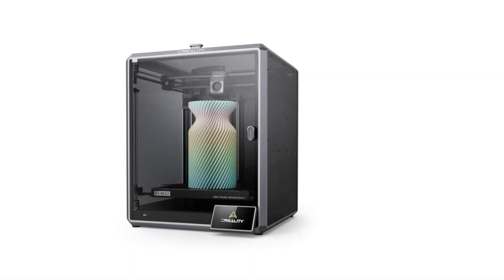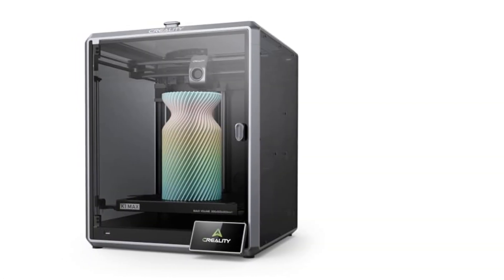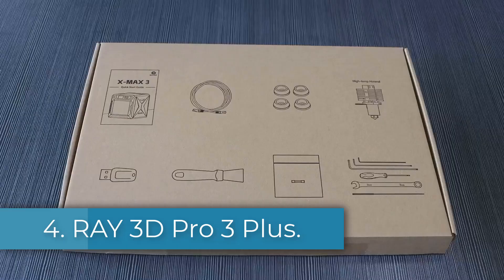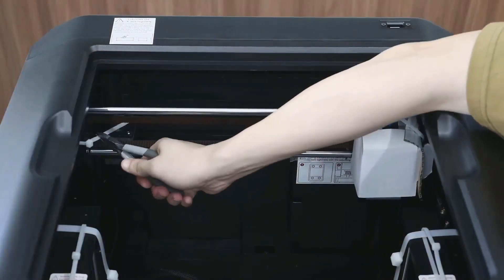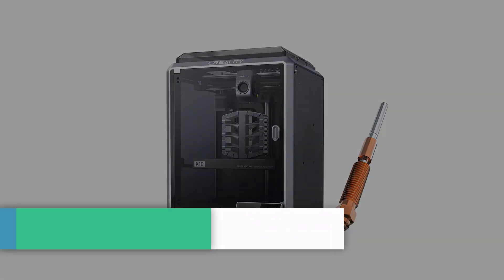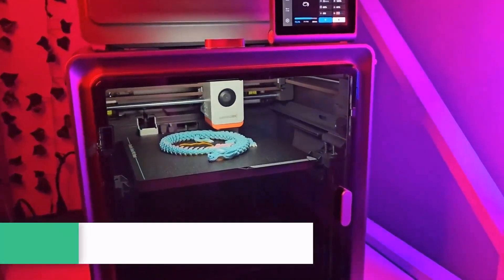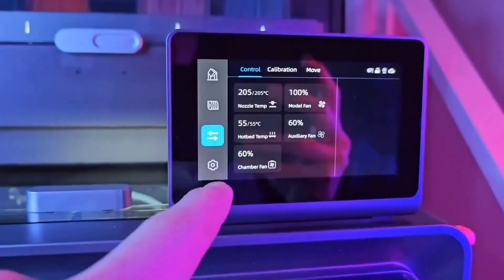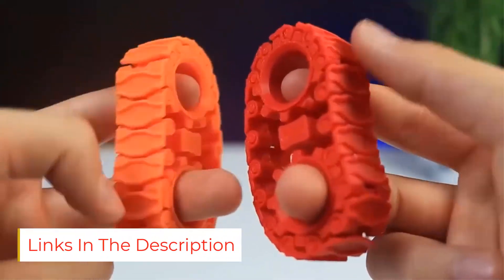Best Large 3D Printers In 2025 | Top 5 3d printer Buy now 2025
1🛒► The Edigu Neptune.
●AliExpress:

2 🛒► The NBIC Cobra Max 3D printer
3🛒 ►  Creality K1C 3D Printer,

4 🛒 RAY 3D Pro 3 Plus.

5 🛒►Creality K1 Max.

      owners.